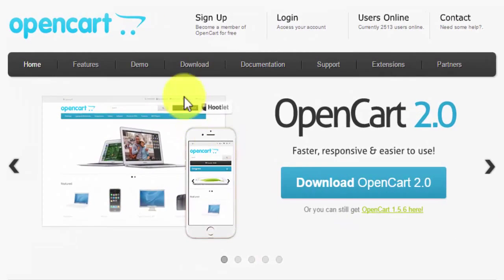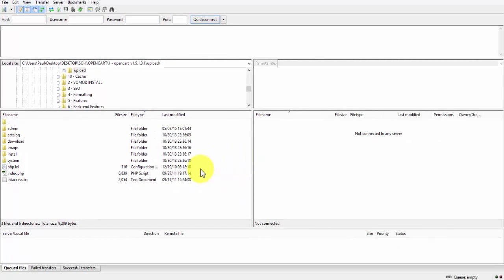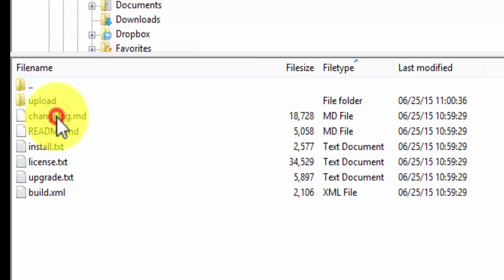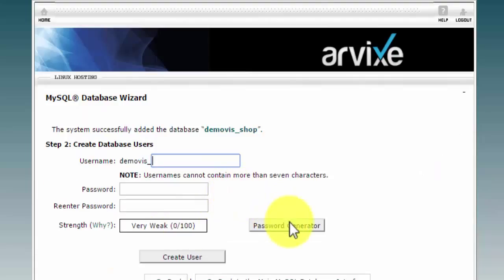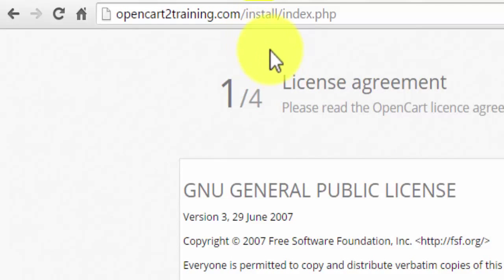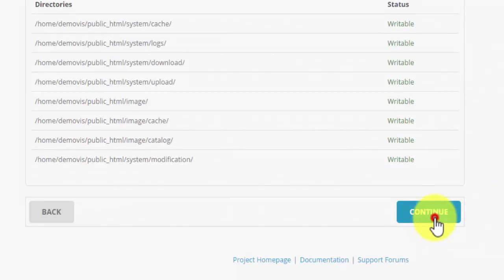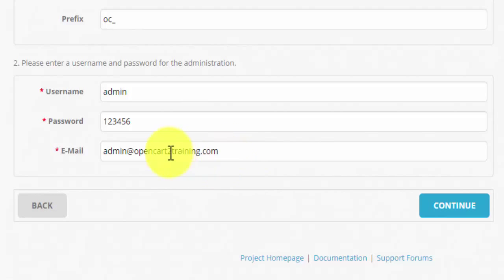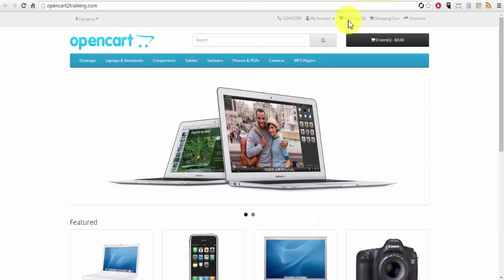OpenCart 2: Learn How To Manually Install OpenCart 2.0 By Start Online Here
OpenCart 2: Learn How To Manually Install OpenCart 2.0 By Start